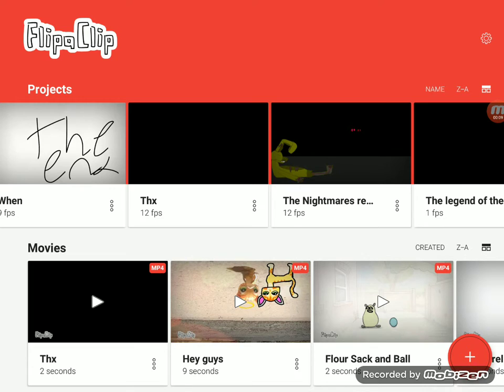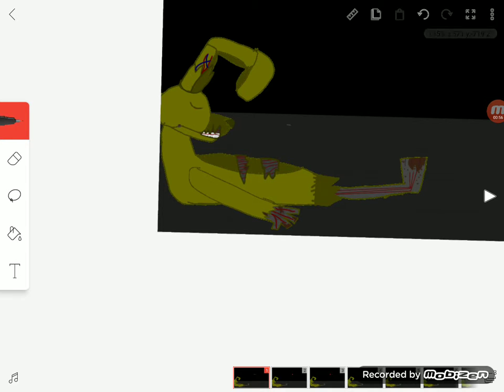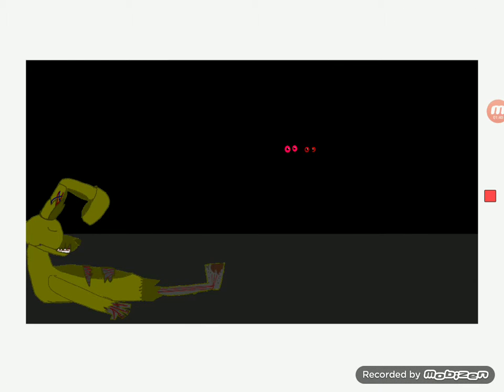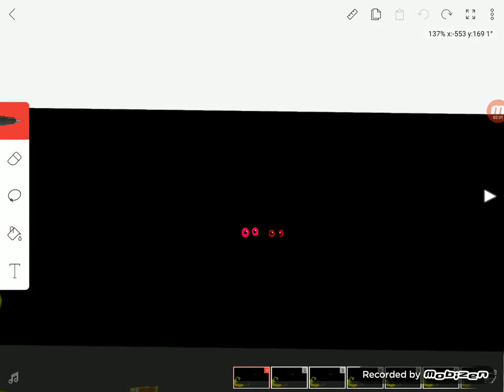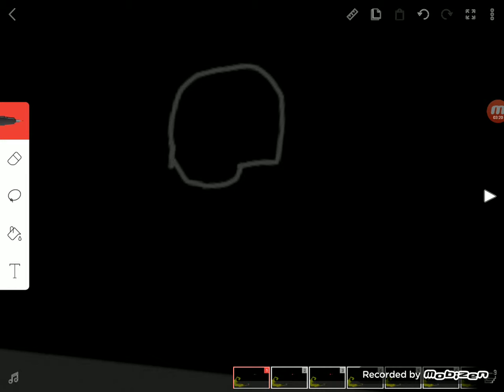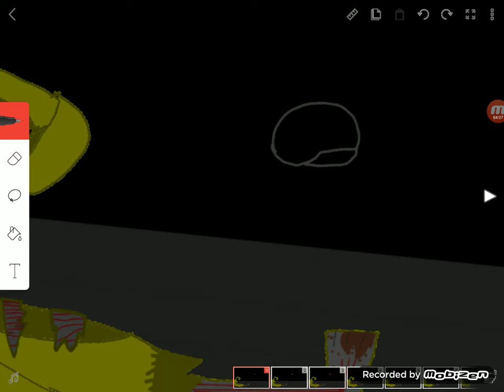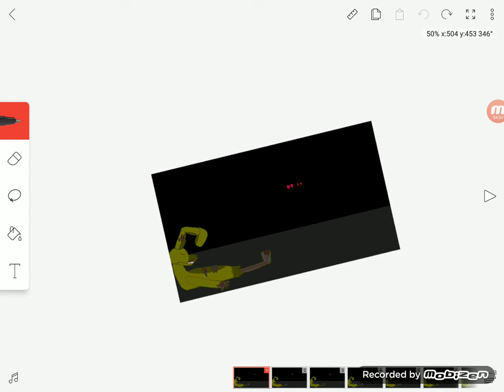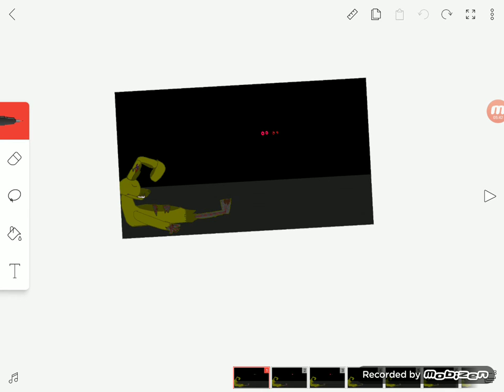The Nightmares return reado